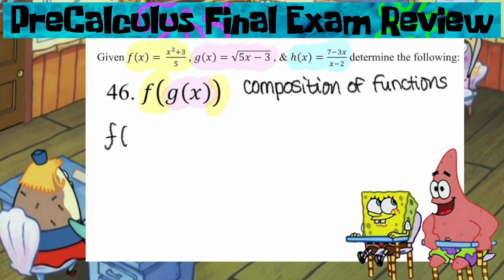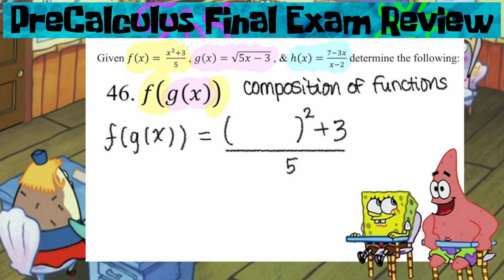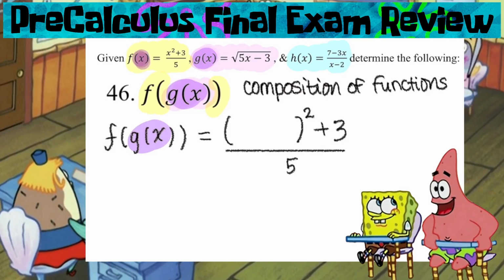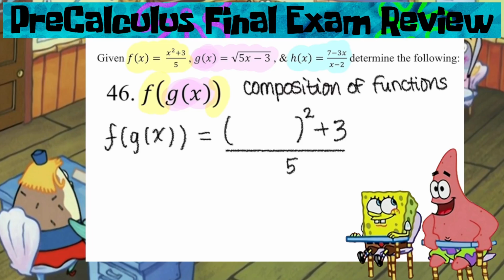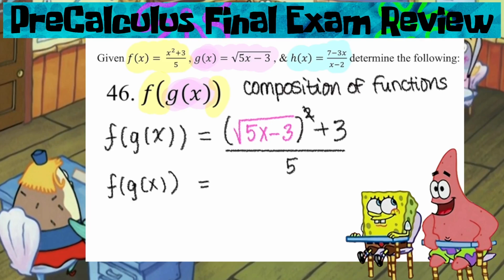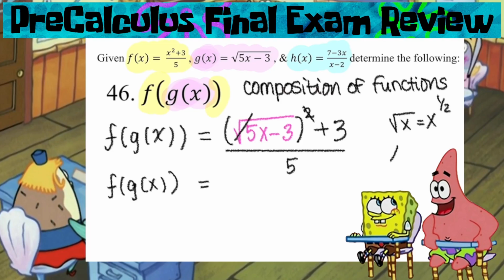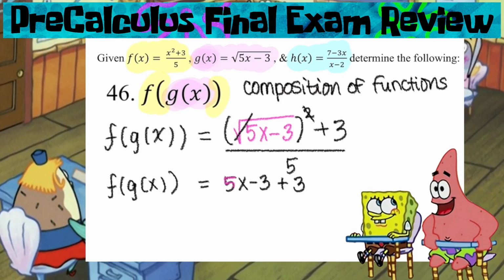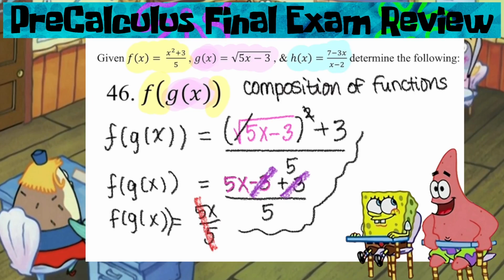PreCalc Final Exam Review: 46: Given 𝑓(𝑥) & 𝑔(𝑥), find 𝑓(𝑔(𝑥)).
💙  T
🔗  L

💜  T
🔗  L